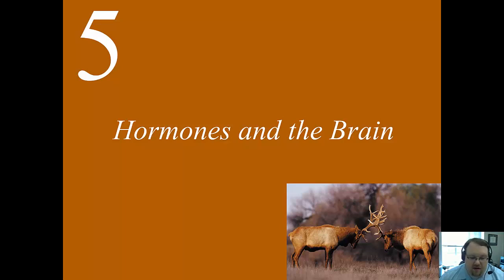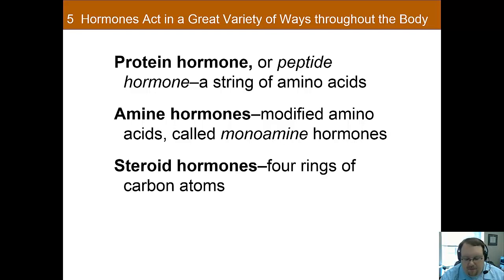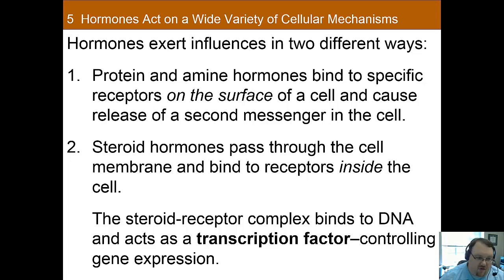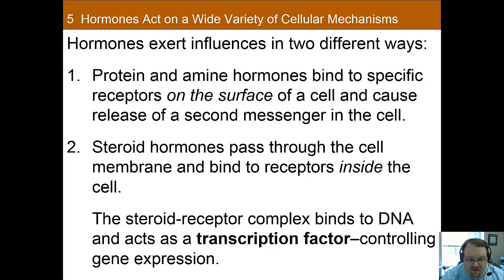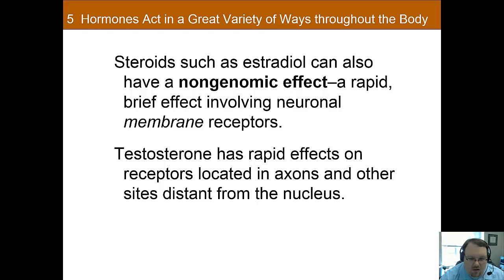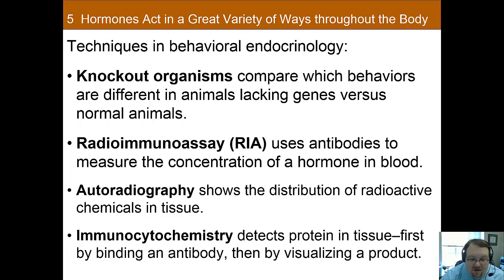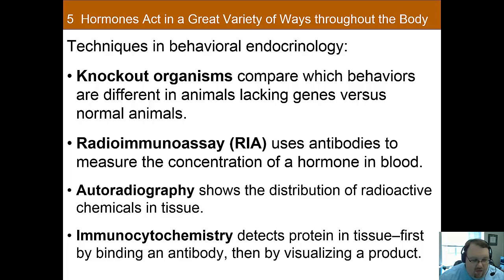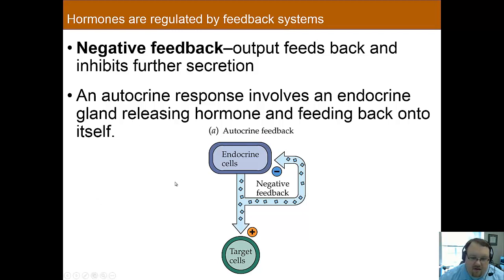Chapter 5 Part B: Hormones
This is part B of the lecture for Chapter 5: Hormones in Dr. Nadorff's Biological Psychology course at Mississippi State University.